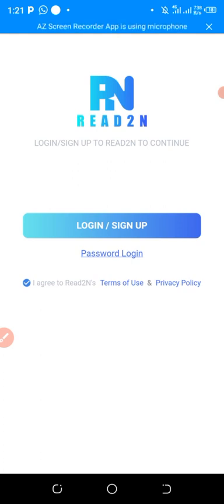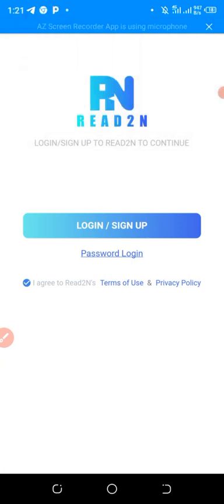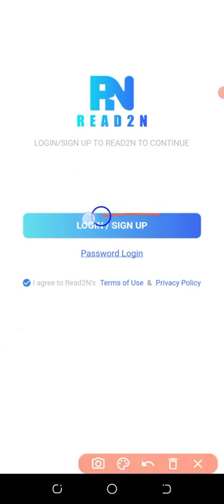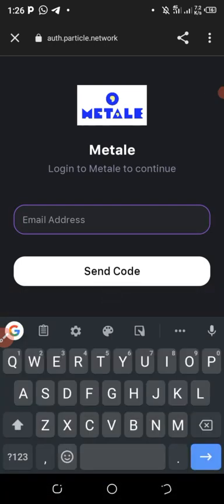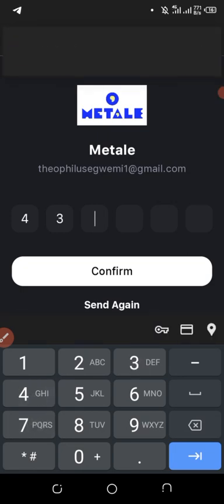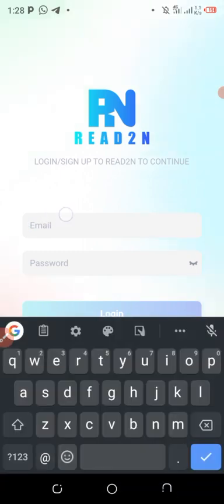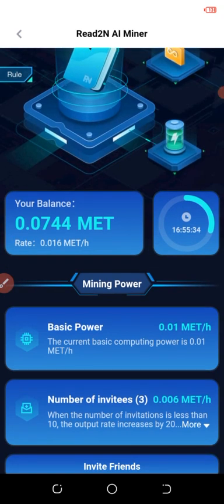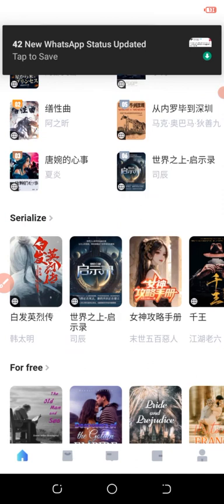Mine Free READ2N Coin Just Like Bitcoin. Mainnet Lunching Soon.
Total supply 21million..
Bitcon total supply same 21m... May by second bitcoin is comming in the market.

Invitation code
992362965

Don't joke with it 🧏‍♂️